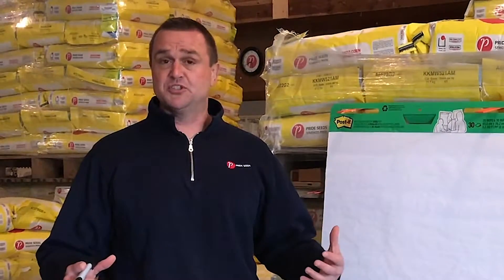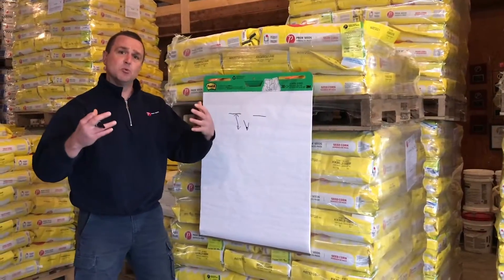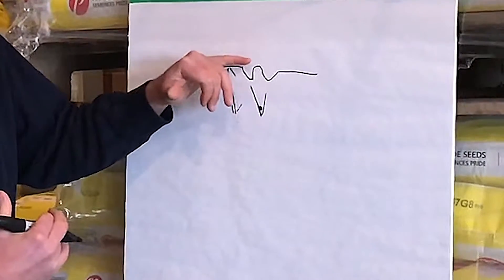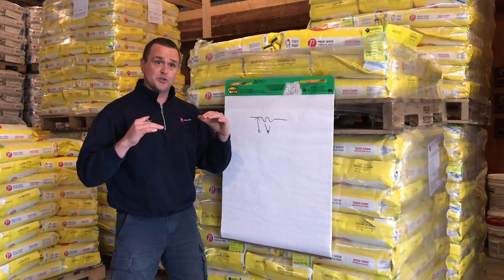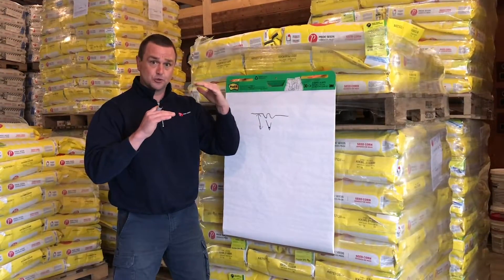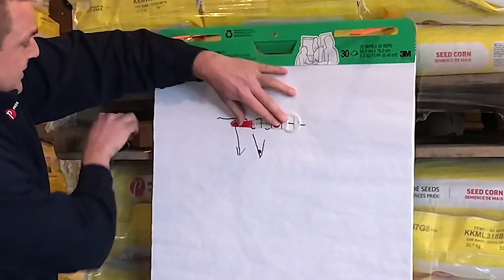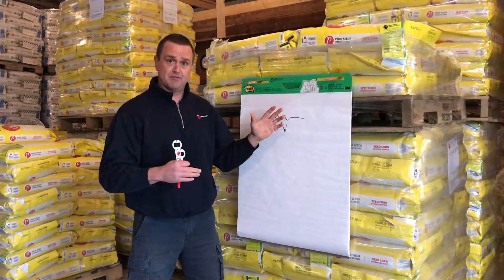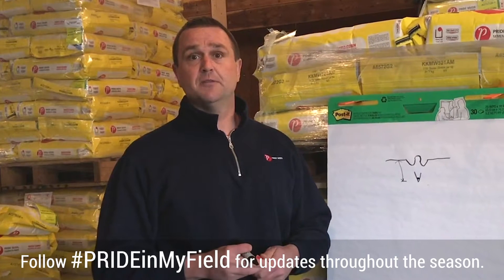How to Measure Planting Depth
Market Development Agronomist Drew Thompson discusses the proper way to measure the true depth of planted seed.